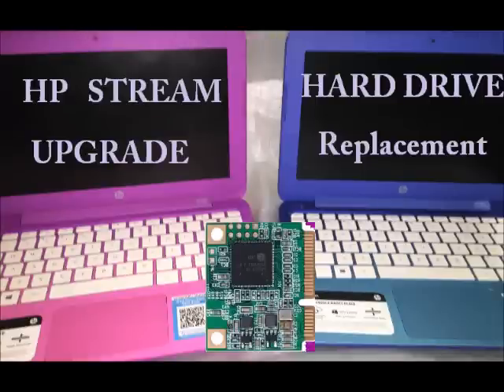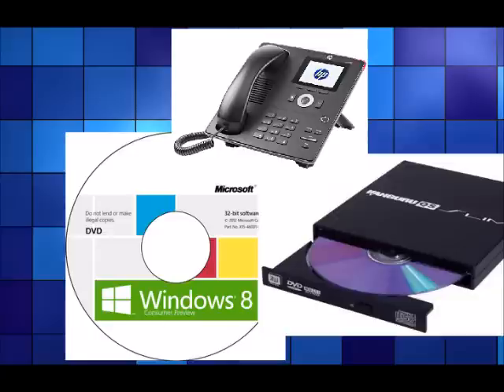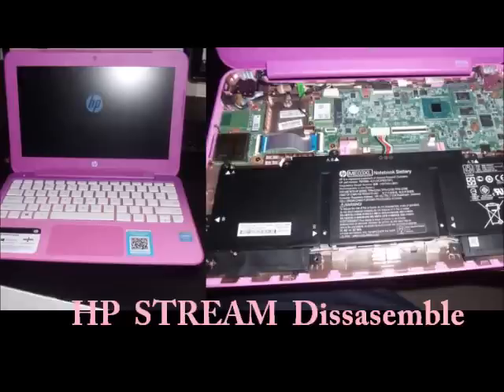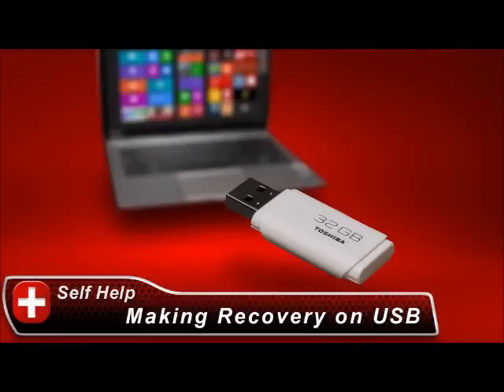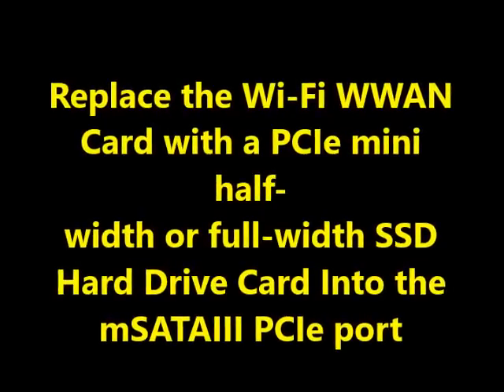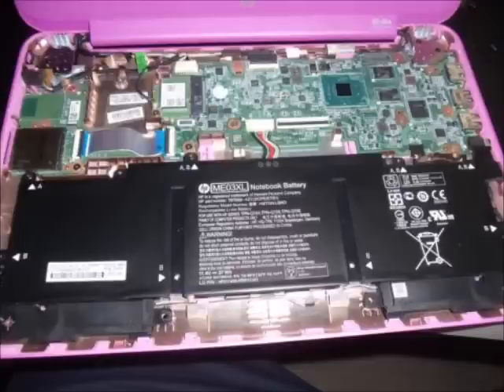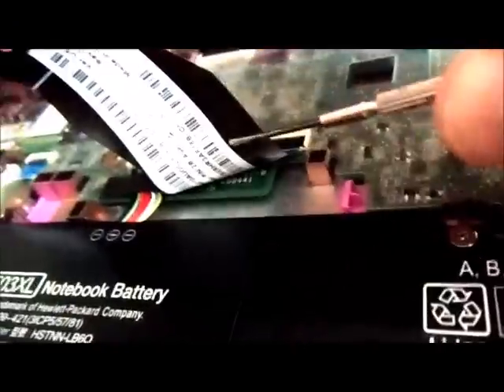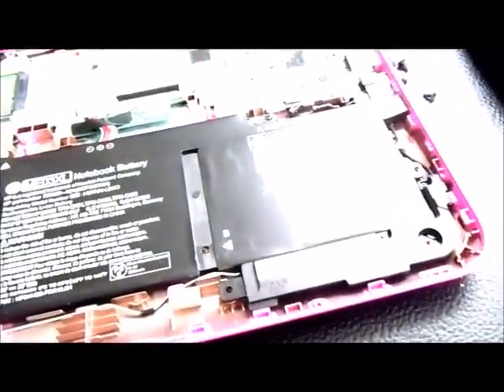How To UPGRADE HP STREAM Hard Drive 11 13 14 11-d 11-p 11-r 13-C 14-Z X360 Pro G3 G2 Touch SSD RAM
Video showing you how to remove replace UPGRADE or increase your 32GB eMMC Hard Drive in your HP Stream Laptop (Notebook PC Model 11 13 Compaq 14 etc) X360 Pro G3 G2 in order to have more gigabyte gig storage space or to replace the broken integrated on-board HD.  Can you upgrade the RAM Memory on a HP Stream Laptop?  No unfortunately the memory is integrated onboard the motherboard and thus not possible.  A great article by Kevin Fessler

5na 13-c025tu 13-c027na 13-c027tu 13-c028nl 13-c028tu 13-c029nl 13-c029tu 13-c030ng 13-c100ne 13-c038tu 13-c041tu 13-c042tu 13-c043tu 13-c044tu 13-c045tu 13-c046tu 13-c050na 13-c050sa 13-c050ur 13-c040tu 13-c037tu 13-c051sa 13-c056na 13-c070nd 13-c077nr 13-c078nr 13-c039tu 13-c100ns 13-c100nt 13-c055sa 13-c055na 13-c036tu 13-c035tu 13-c080no 13-c082no 13-c099nd 13-c100na 13-c100nd  13-c100nf 13-c100ng 13-c100nh 13-c100nl 13-c100nm 13-c100no 13-c100np 13-c100nv 13-c100nx 13-c100nz 13-c100ur 13-c101la 13-c100nu 13-c101nd 13-c101ne 13-c101nf 13-c101nia 13-c101nl 13-c101na 13-c101nm 13-c101no 13-c101np 13-c101ns 13-c101nv 13-c101nx 13-c101tu 13-c101ur 13-c102la 13-c102na 13-c102no N2840 13-c102nd 13-c102nf 13-c102ng 13-c102nh 13-c102nm 13-c102np 13-c102ns 13-c103na 13-c103no 13-c103np 13-c103tu tablet 13-c104nz 13-c104tu 13-c105nf 13-c105tu 13-c120nw 13-c104nf 13-c106nf 13-c106tu 13-c107nf 13-c107tu 13-c108nf 13-c109nf  13-c109tu 13-c110ca 13-c110nf 13-c110nl 13-c110nr 13-c110tu 13-c111ca 13-c111nf 13-c111tu 13-c114nr 13-c120nb 13-c120nr 13-c130nw 13-c131ng 13-c131nw 13-c140nr 13-c150na J9V55UA touchscreen Walmart 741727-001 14-z Hewlett-Packard gigs 14-z000na 14-z000nc 14-z000ne 14-z000nl 14-z000nm 14-z000no 14-z000np 14-z000nr 14-z000ns 14-z000nt 14-z000nx 14-z001au 14-z001na 14-z001nl 14-z001ns 14-z001nx 14-z002au 14-z002na 14-z002ns 14-z003au14-z005nf 14-z005nl 14-z007nf 14-z010ca 14-z010nc 14-z010nd 14-z010nr 14-z010nz 14-z011nd 14-z012nd 14-z020nc 14-z026la 14-z028la 14-z040wm 14-z050na 14-z050ng 14-z050nk 14-z050sa 14-z051na 14-z051ng 14-z052na 14-z052ng 14-z052sa 14-z080no 14-z081no 14-z082no 14-z090ng Cómo actualizar Cómo actualizar eliminar aumento de almacenamiento de de espacio de memoria del disco duro de transmisión Comment mettre à jour supprimer flux augmentation stockage mémoire du disque dur gigaoctets d'espace de stockage mémoire नवीनीकरण कैसे धारा हार्ड ड्राइव स्मृति में वृद्धि भंडारण अंतरिक्ष गीगाबाइट हटाने naveeneekaran kaise dhaara haard draiv smrti mein vrddhi bhandaaran antariksh geegaabait hataane 제거 스트림 하드 드라이브 메모리 increaase 저장 공간 의 기가 바이트 를 업그레이드하는 방법 jegeo seuteulim hadeu deulaibeu memoli jeojang gong-gan ui giga baiteu leul eobgeuleideuhaneun bangbeob Wie das Upgrade entfernen Strom Festplattenspeicher Como atualizar fluxo de remoção de disco rígido de espaço de armazenamento de memória Как обновить удалить поток жесткого диска для хранения пространство памяти гигабайтыKak obnovit' udalit' potok zhestkogo diska dlya khraneniya prostranstvo pamyati gigabayty Come aggiornare rimuovere la memoria del disco rigido aumento di stoccaggio gigabyte di spazio di flusso gigabytes 11-r000 11-r099 13-C010NR HP 11-d000na 11-d000nd  11-d000nf 11-d000ng 11-d000no 11-d000ns 11-d000nu 11-d000nx 11-d001dx 11-d001ne 11-d001ng 11-d001nl 11-d001no 11-d001np 11-d001nq 11-d001ns 11-d001nt 11-d001nw 11-d001tu 11-d002ng 11-d002np 11-d002tu 11-d003ne 11-d003nx 11-d003tu 11-d004nx 11-d004tu 11-d005nf 11-d005tu 11-d006tu 11-d007na 11-d007tu 11-d008tu 11-d009na 11-d009tu 11-d010ca 11-d010na 11-d010nm 11-d010nr 11-d010tu 11-d010wm 11-d011na 11-d011nf11-d011tu 11-d011wm 11-d012na 11-d012nf 11-d012tu 11-d013na 11-d013nf 11-d013tu 11-d014nf 11-d014tu 11-d015na 11-d015nf  11-d015ns 11-d015tu 11-d016na 11-d016nf 11-d016ns 11-d016tu 11-d017nf d020nr 11-d020ns 11-d017ns 11-d018ns 11-d018tu 11-d019ns 11-d019tu 11-d020tu 11-d021tu 11-d023tu 11-d026tu 11-d017tu 11-d027tu 11-d030tu 11-d031tu 11-d032tu 11-d033tu 11-d050nr 11-d055ur 11-d060sa 11-d061na 11-d062na 11-d062sa 11-d063na 11-d070nd 11-d073ng 11-d076ur 11-d077nr 11-d078nr 11-d085nd 11-d099nd 11-r000na 11-r000nb 11-r000nd 11-r000ne 11-r000nf 11-r000ng 11-r000nia 11-r002nk 11-r000nk 11-r000nm 11-r000no 11-r000np 11-r000nq 11-r000ns 11-r000nu 11-r000nz 11-r000ur 11-r001na 11-r001nm  11-r001nd 11-r001ne  11-r001no 11-r001np 11-r001ns 11-r001tu 11-r002tu11-r001ur 11-r002la 11-r002na 11-r002nd 11-r002np 11-r002ns  11-r003na 11-r003ne 11-r003nf 11-r003no 11-r003np 11-r003nx 11-r004na 11-r004nf 11-r004nx 11-r005na 11-r005nf 11-r005tu 11-r006nf 11-r006tu 11-r007nf 11-r007tu 11-r008nf 11-r008tu 11-r009nf  11-r009tu11-r010ca 11-r010nf 11-r010nr 11-r010tu 11-r011ca  11-r011nf 11-r013nf  11-r014tu 11-r014wm 11-r015tu 11-r015wm  11-r016tu 11-r018tu 11-r019tu 11-r020nr 11-r020nw 11-r020tu 11-r021nw  11-r021tu  11-r022tu 11-r023tu 11-r025nr 11-r031ng 11-r050na  11-r050sa  11-r051na  11-r052na 11-r091nr 11-r092nr 11-p000nc 11-p000nd 11-p000nf 14-ax010nr